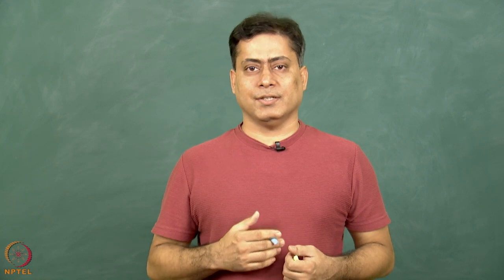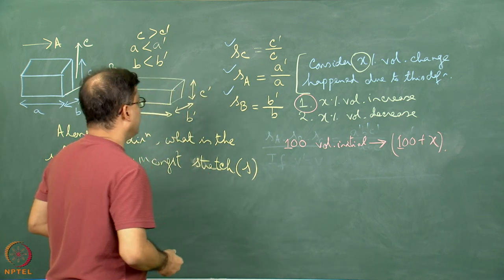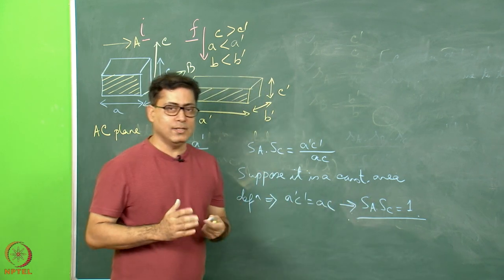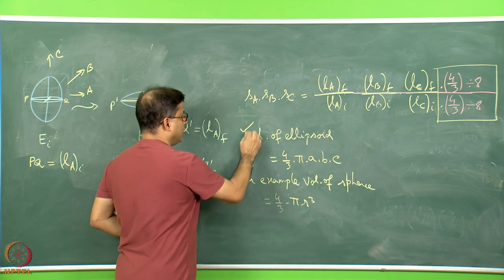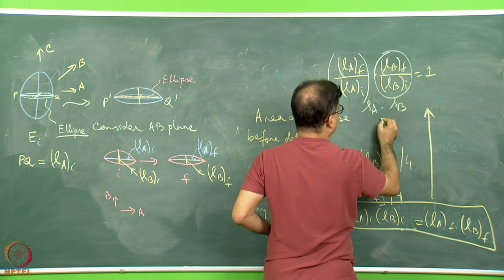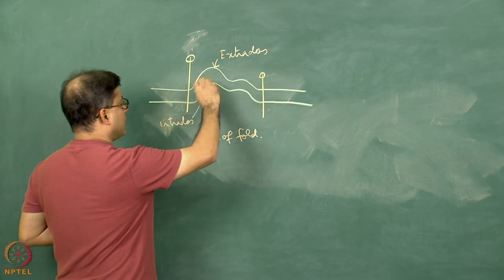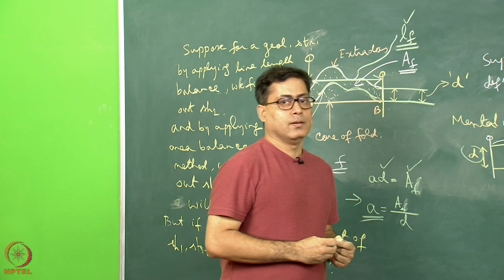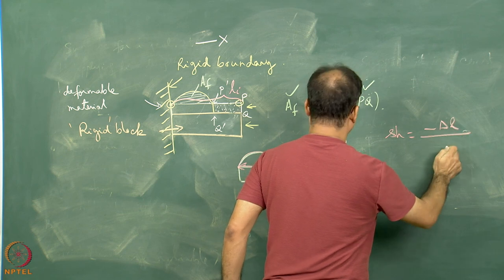Week 4: Lecture 17: Elementary strain analysis-I